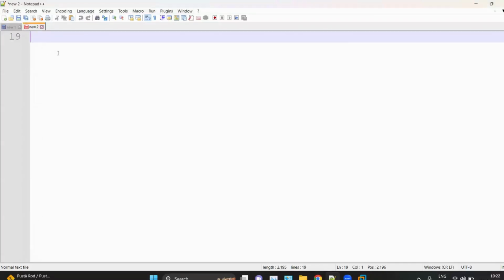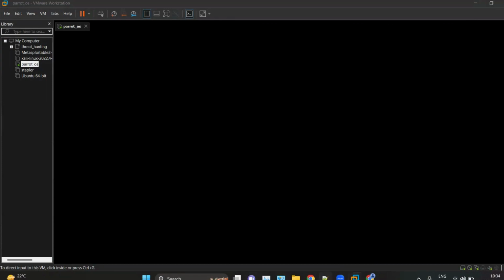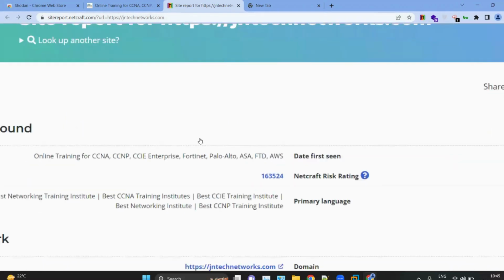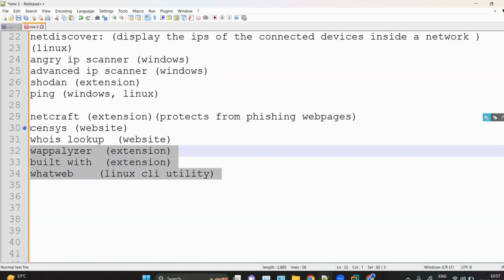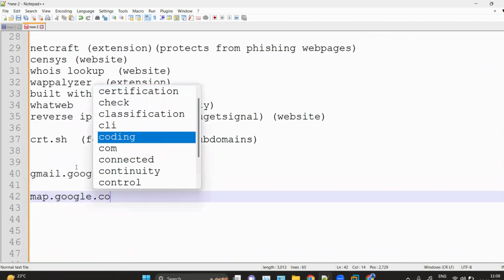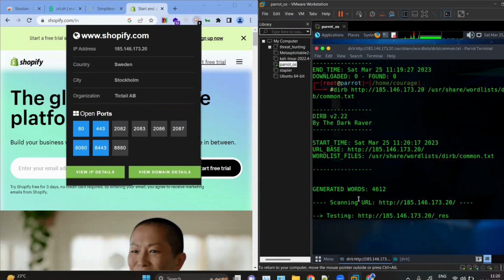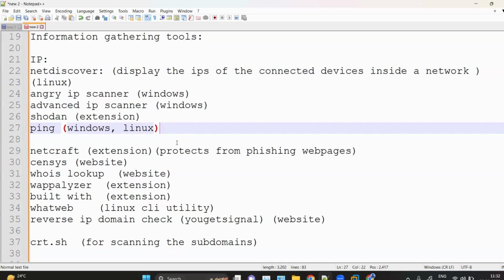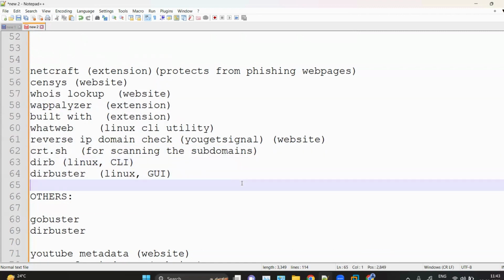CYBER SECURITY TRAINING DAY 4